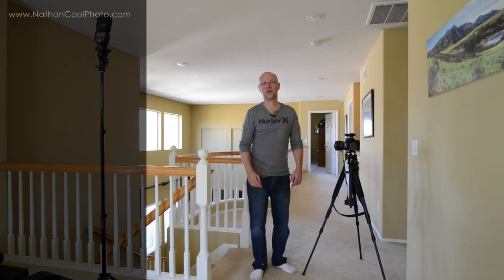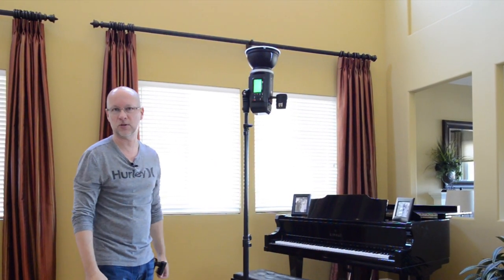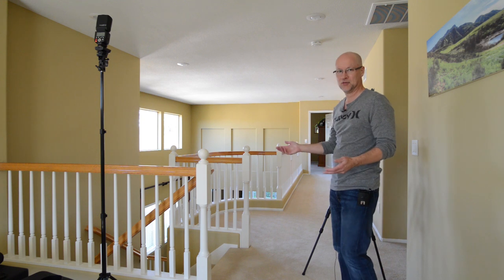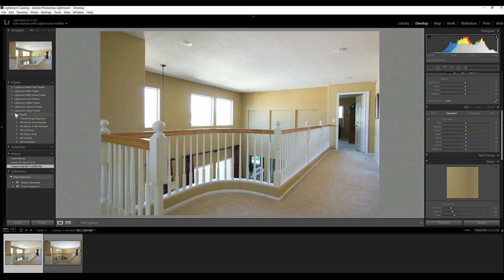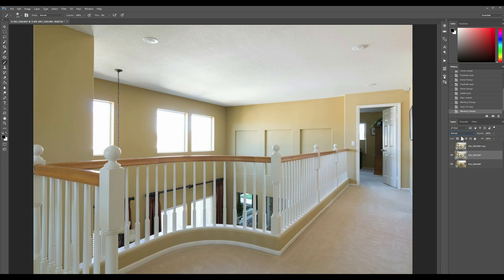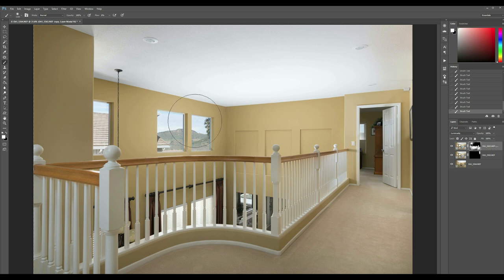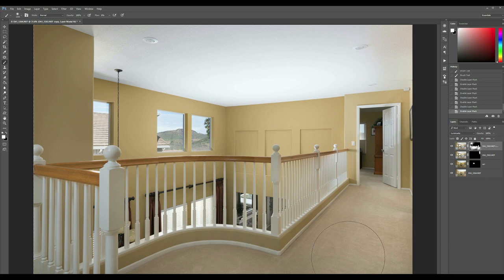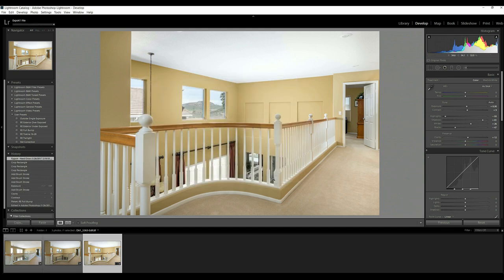How to shoot a complex room, example 1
How to shoot a complex room with a view by taking just two shots and blending them together.